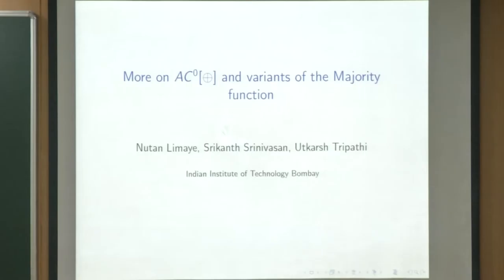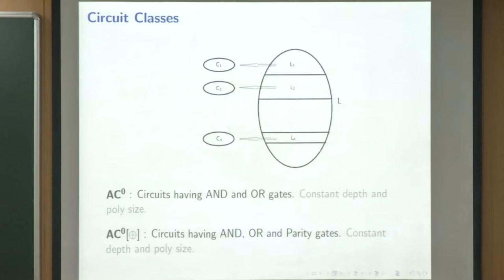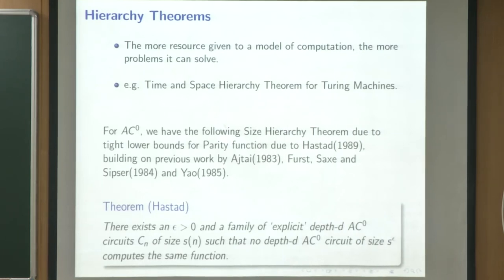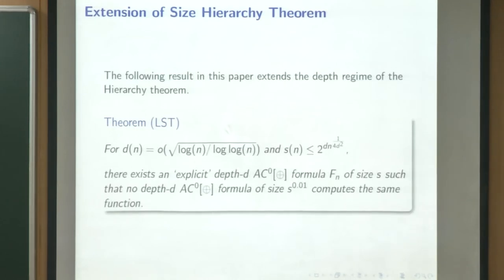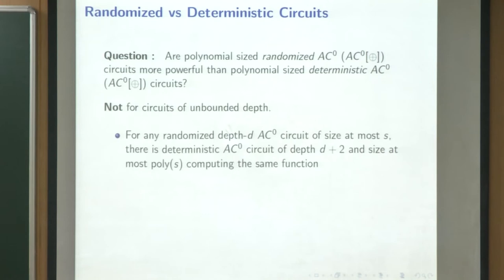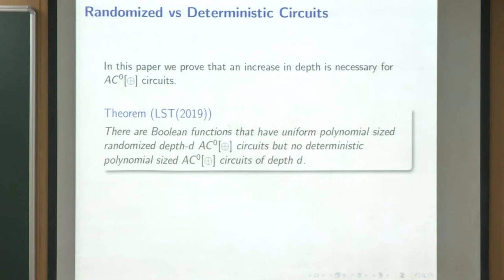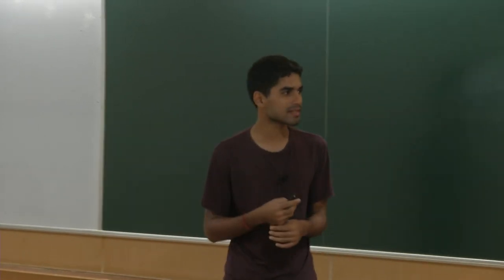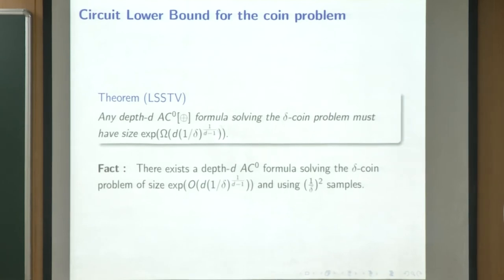FSTTCS2019 S016 More on AC Zero[⊕] and Variants of the Majority Function